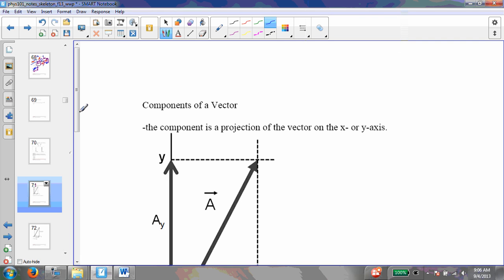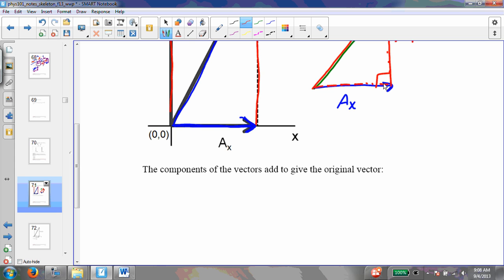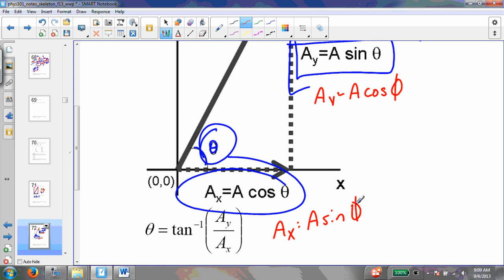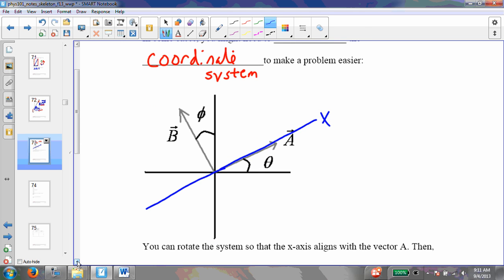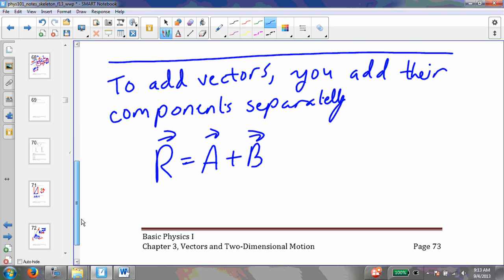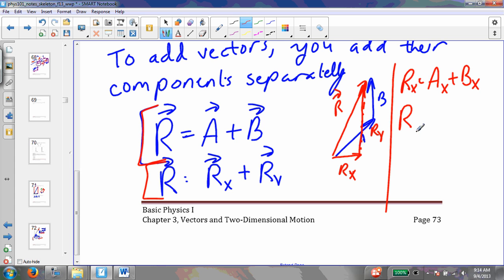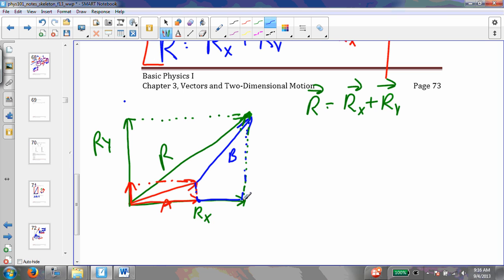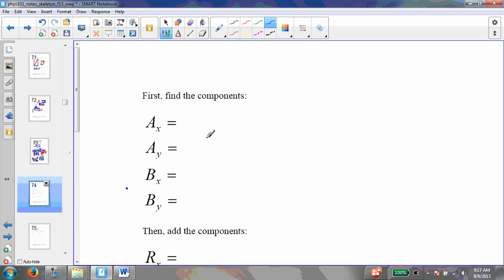phys101 screencasts ch3 017 vectors numerical a